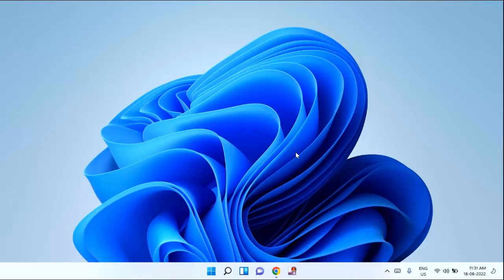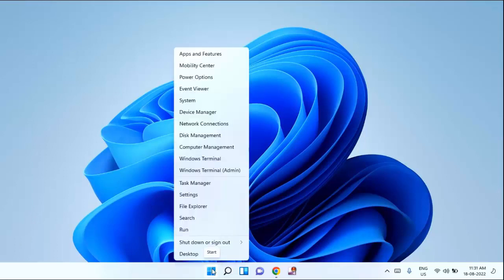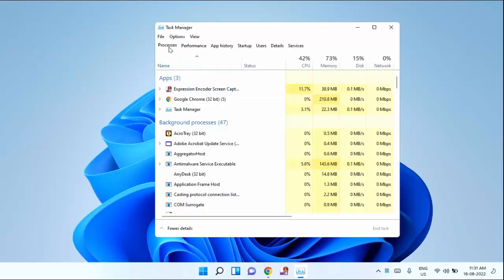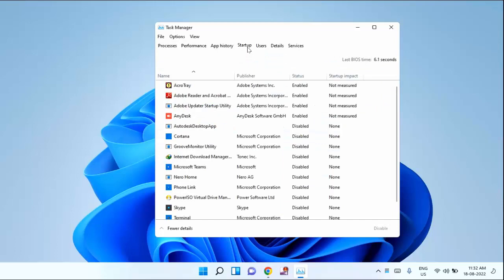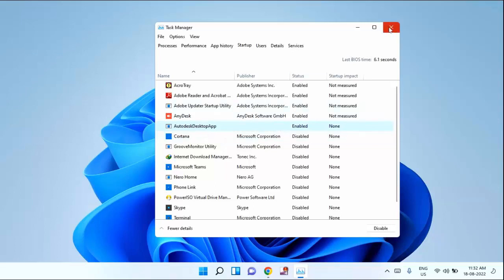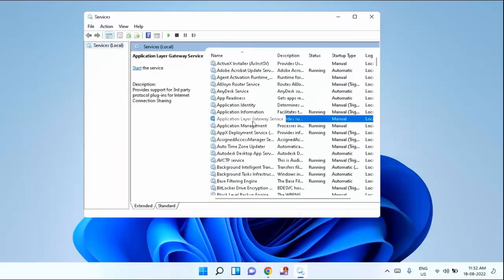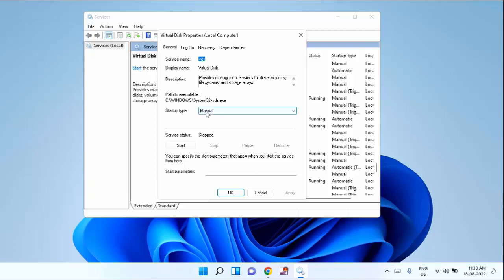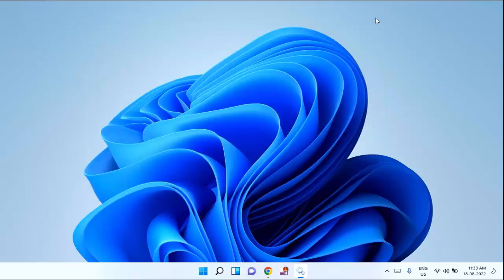How to Fix your game requires a system to restart to play Valorant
Fix your game requires a system to restart to play Valorant
Quick fix restart to play Valorant Error